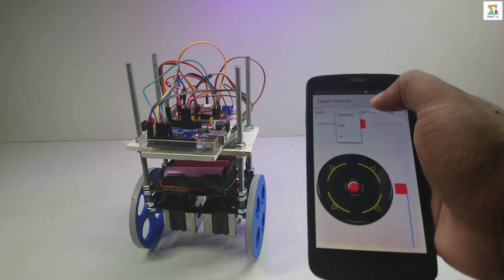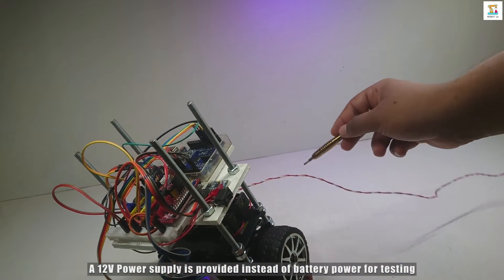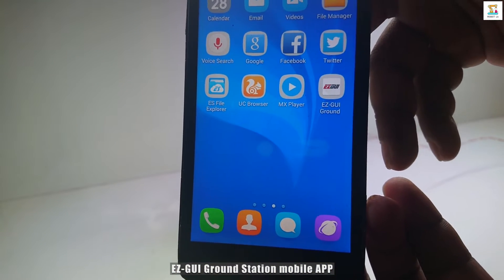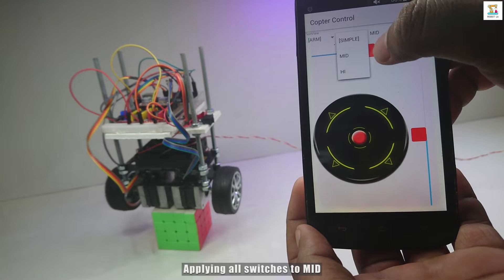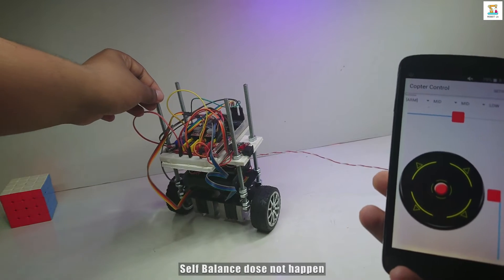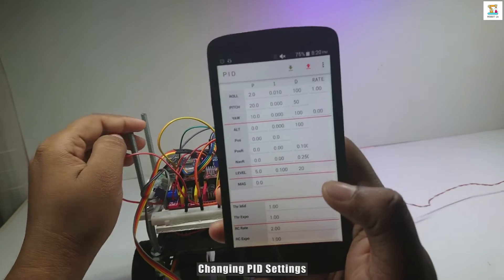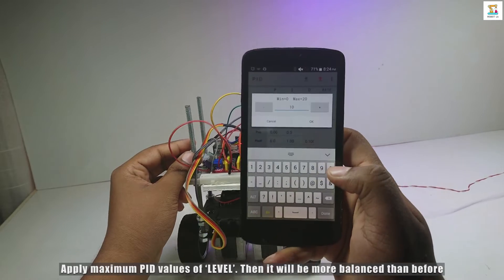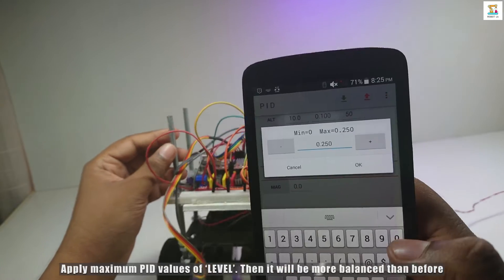Why Is The Self Balancing Robot Not Balanced? Cause and solution | සිංහලෙන්.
Hello Friends,

This is a question I got while doing the video series "How to make self balancing robot".Balancing robot did not self balance when 65mm wheels were applied.Then I did PID Tuning and made it active only 80%.Even then, when the problem was not resolved, I applied two 100mm wheels.Then it became self balanced

🔰Thank You Very Much Guys, Good Luck!